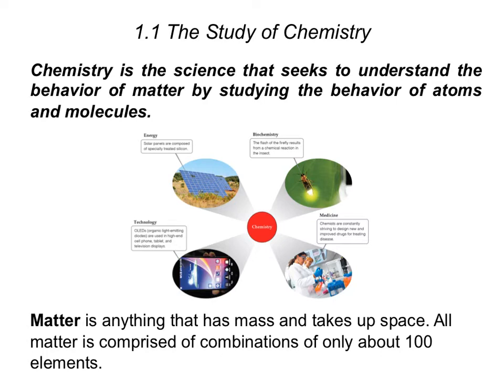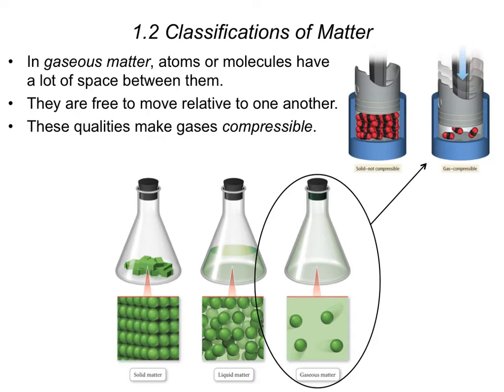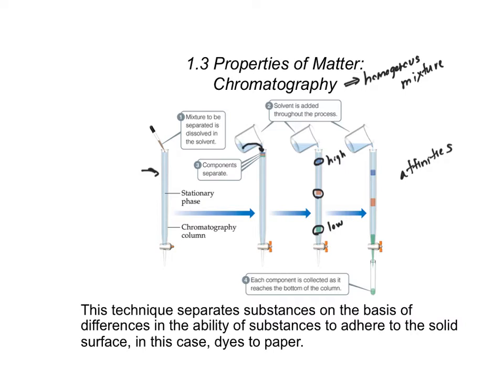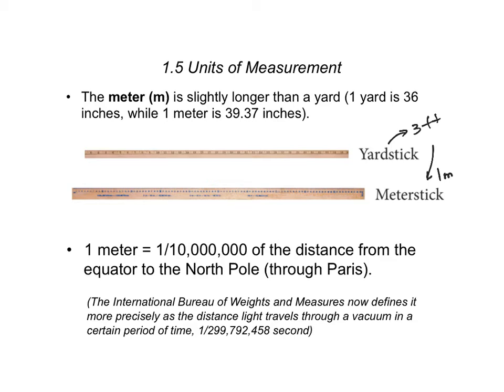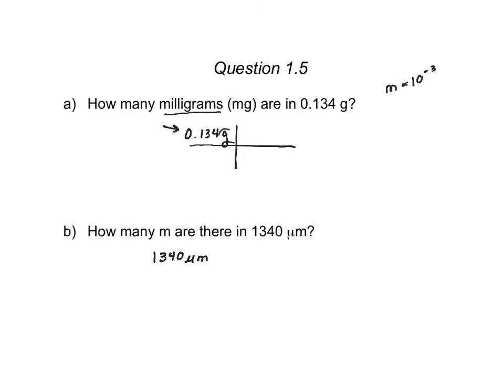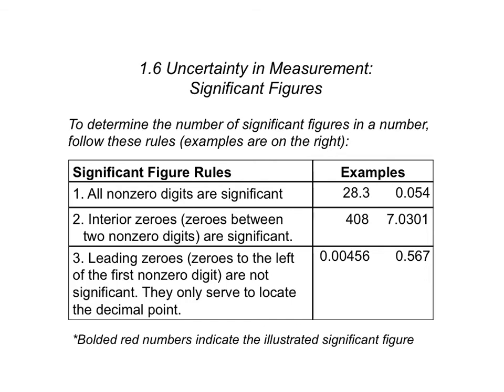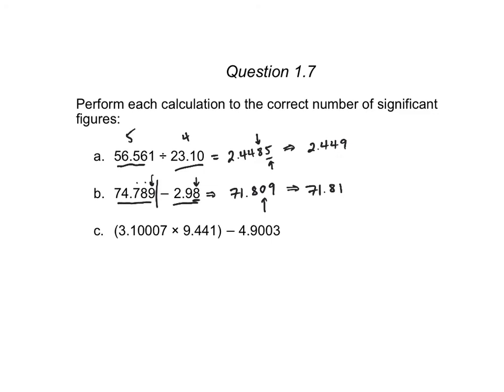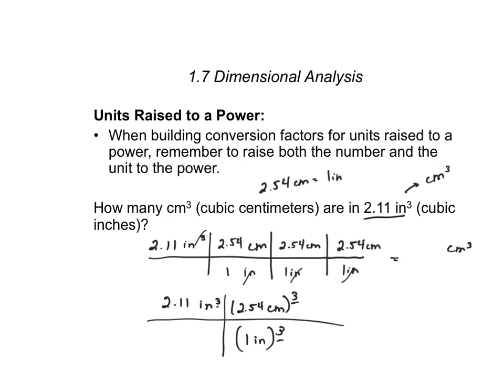CHM151 Chapter 1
CHM151 Chapter 1 from OpenStax: Chemistry. This lecture covers topics: the study of chemistry, matter, different states and composition of matter, physical and chemical changes and properties, separation of matter, measurement and units, derived units. prefix multipliers, significant figures and calculations.